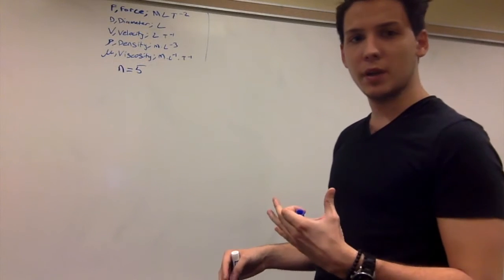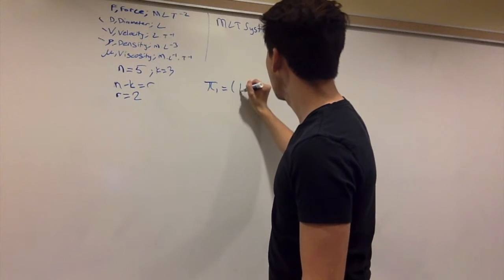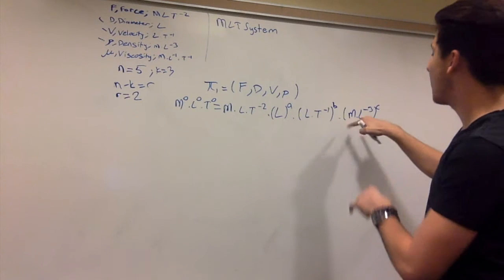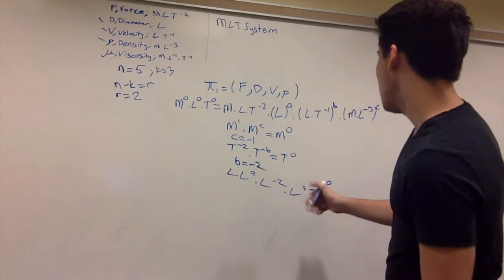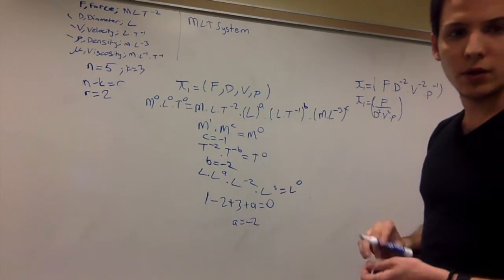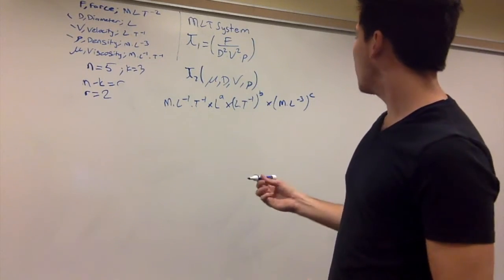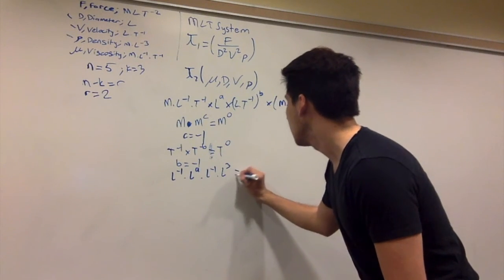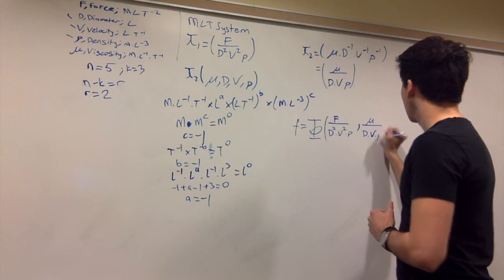CE 360 - Buckingham Pi Theorem